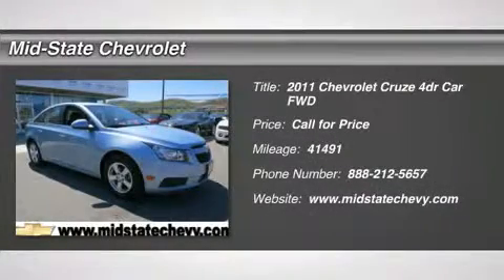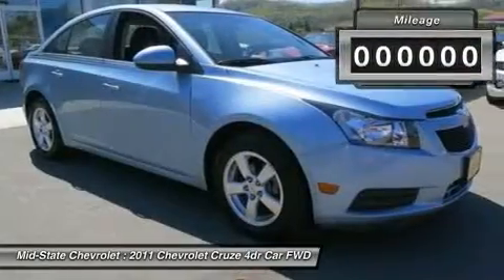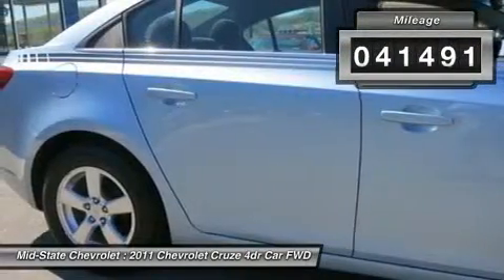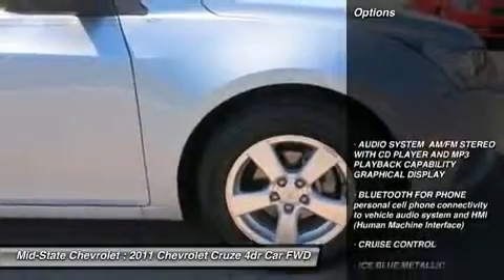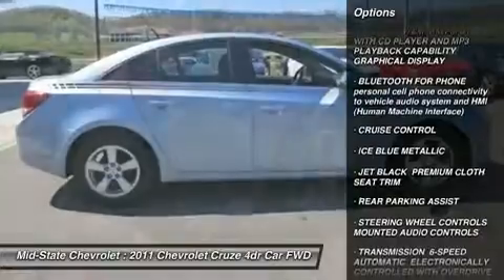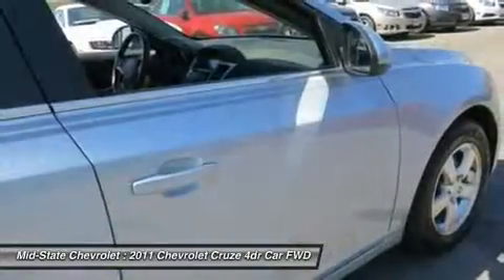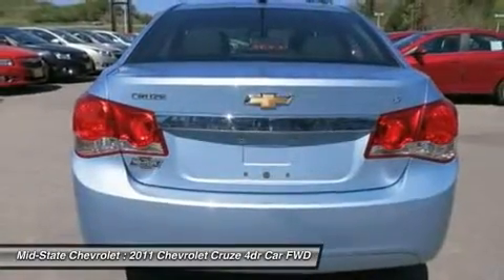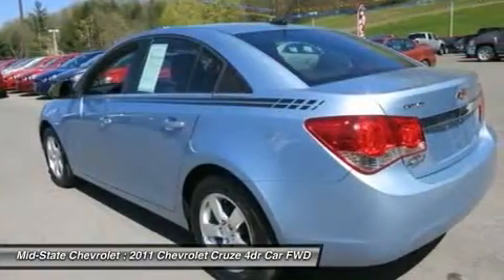2011 CHEVROLET CRUZE Sutton, WV 12007015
2011 CHEVROLET CRUZE Sutton, WV
Stock# 12007015

Mid-State Chevrolet
1947 Sutton Lane

Look at this 2011 Chevrolet Cruze LT w/1LT. It has an Automatic transmission and a Turbocharged Gas I4 1.4L/83 engine.